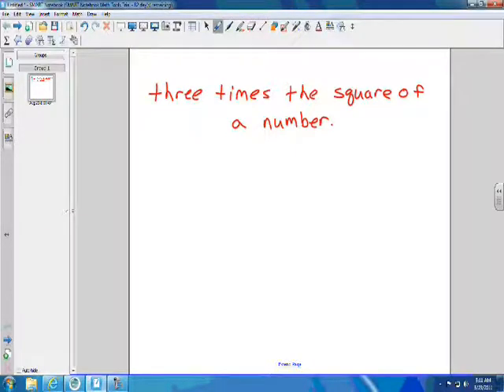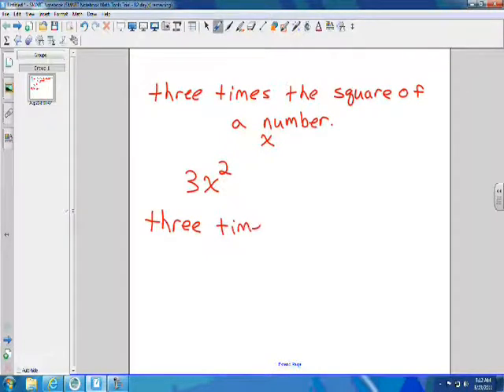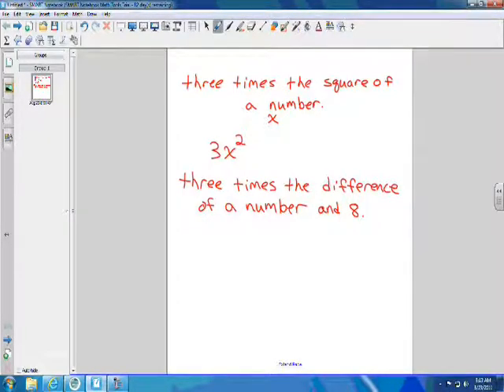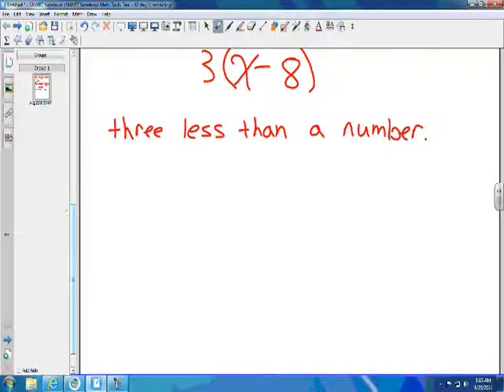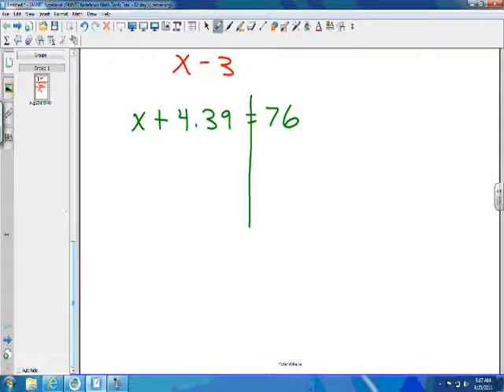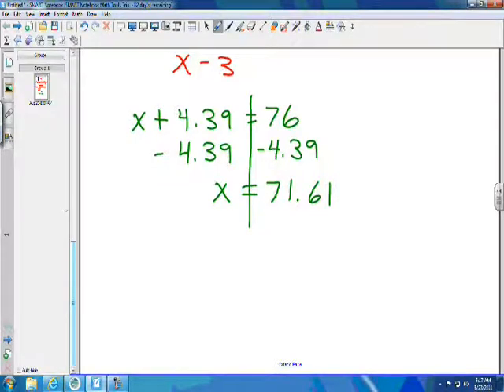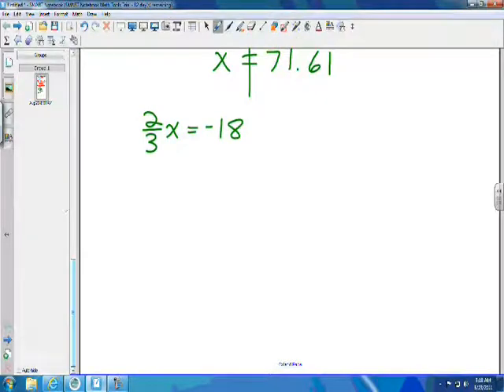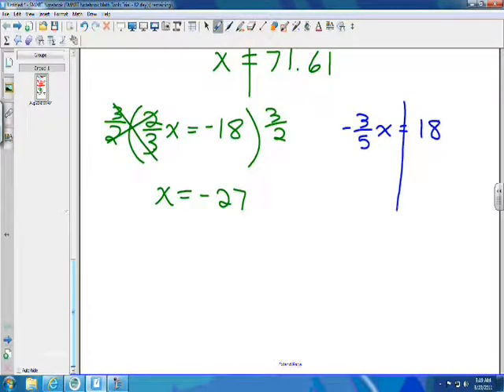Section 1-3 Notes (1).wmv